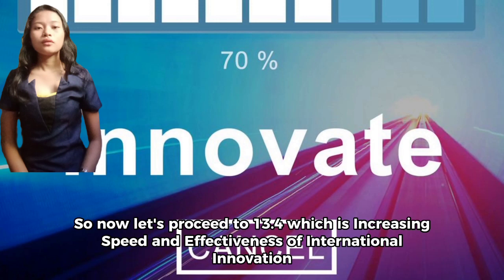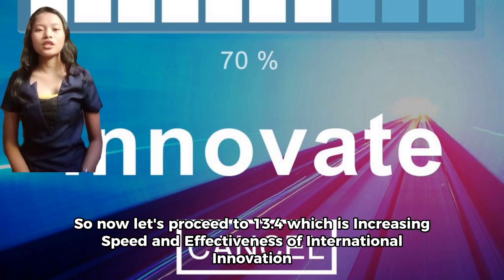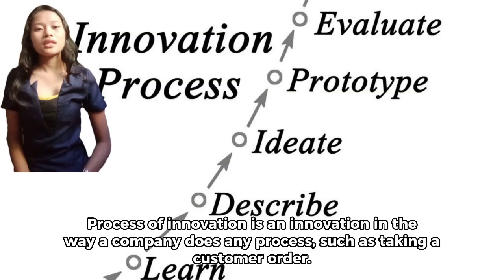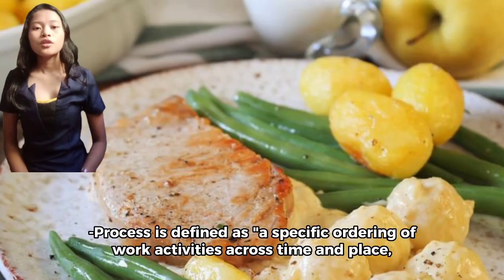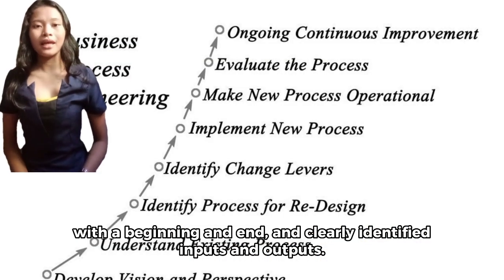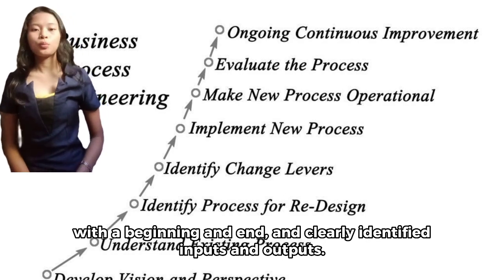December 9, 2023